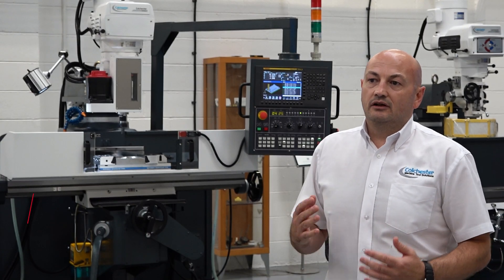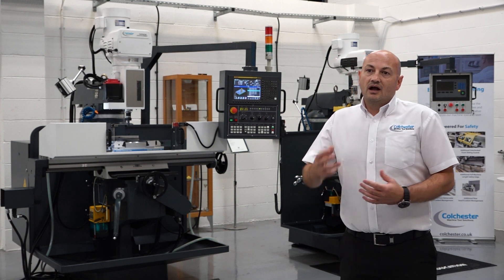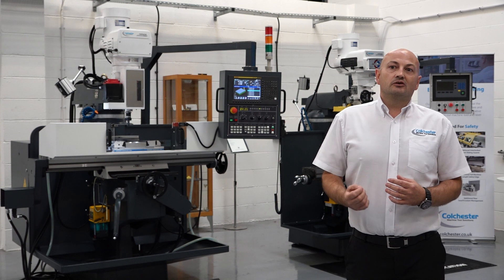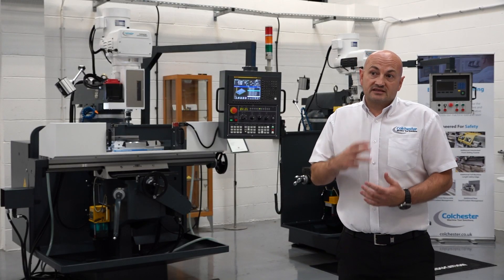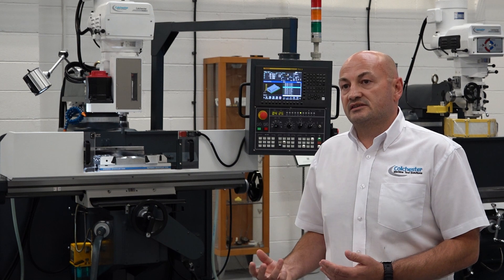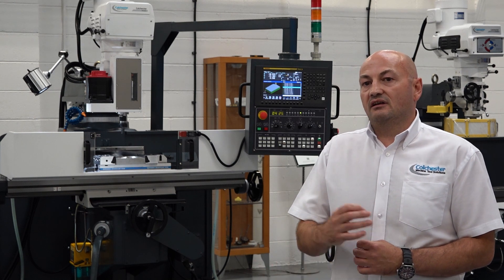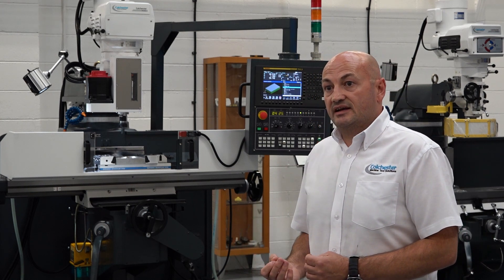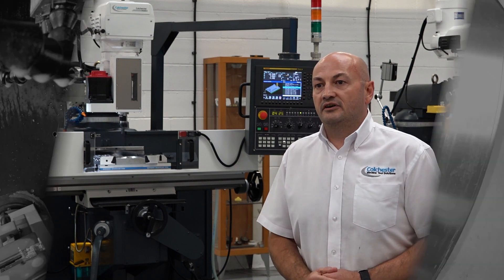The Colchester CV400 CNC Turret Mill ticks every single box in the marketplace!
Continuously looking to develop the next product in line with market demand, Colchester Machine Tool Solutions introduced the CV400 CNC Turret Mill. Aimed at prototyping work, tool rooms, and the education market, the machine uniquely offers an industry-standard FANUC control system along with ease-of-use and full 3-axis capability. Hear more from Paul Rushworth of Colchester Machine Tools as he explains how everything from 3D machining, contour milling, PCD hole drilling, tapping, and pocket milling can be quickly programmed and actioned on this CNC mill! If you’re looking for a fast and simple solution to produce parts without the complexity of a full vertical machining centre, the CV400 CNC Turret Mill is a piece of technology you don’t want to miss.

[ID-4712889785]